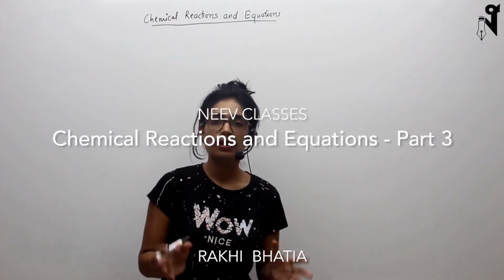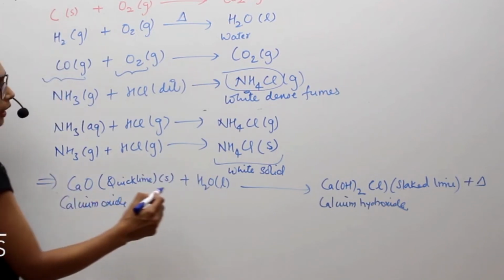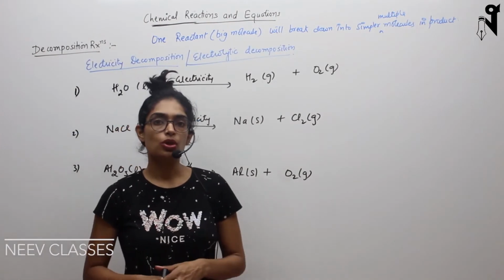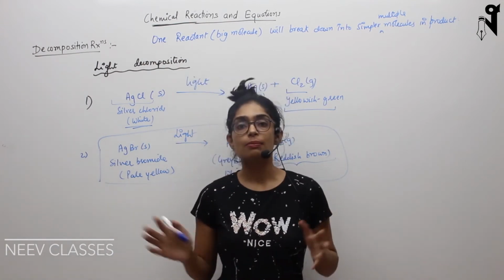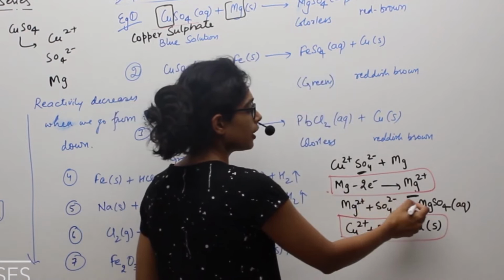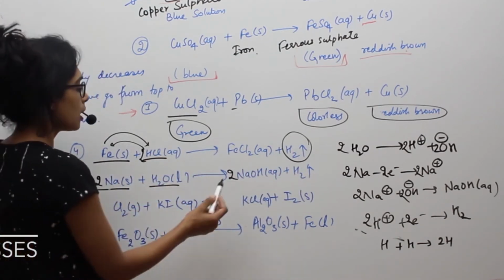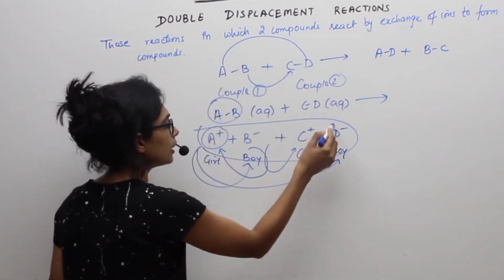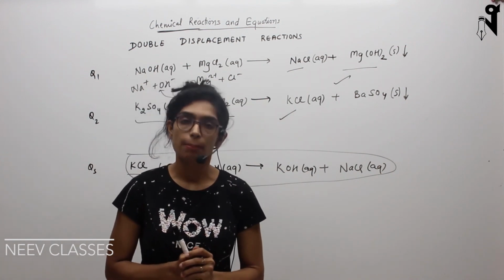Chemical Reactions and Equations - Part 3 Zoomed